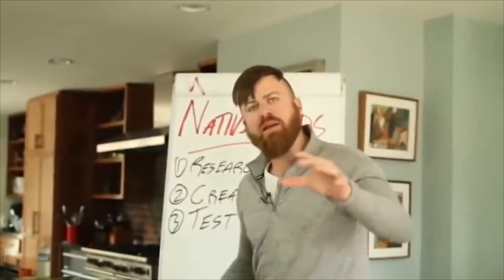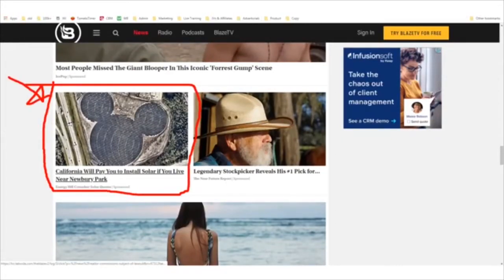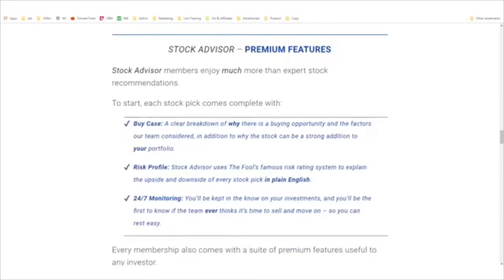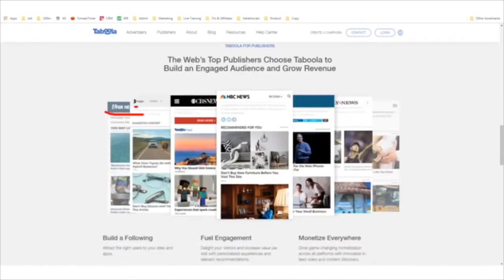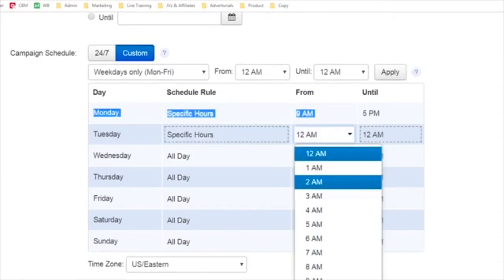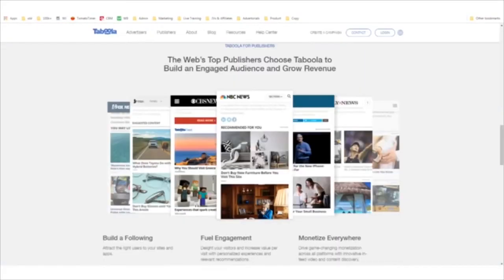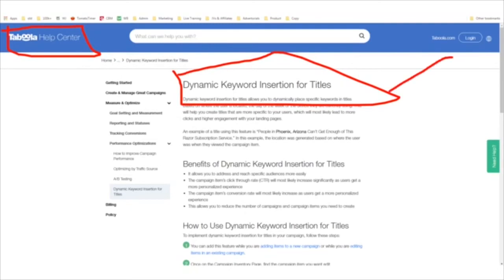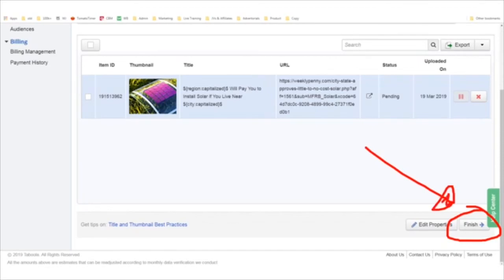How To Do Native Advertising ✍🏽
Wondering how to do native advertising the right way? Want to know how can native advertising can work for your business or product? Join John Crestani as he tackles an overview of how simple this kind advertising can be.

➡️ WANT TO MAKE UP $2,000 PAYMENTS AND UP TO $16,500 IN EXTRA COMMISSIONS ON AUTOPILOT